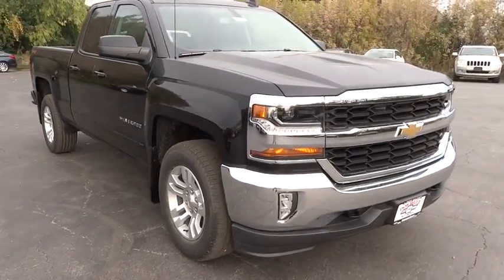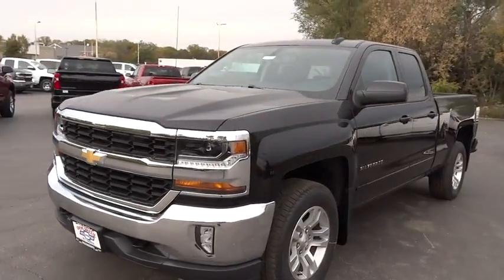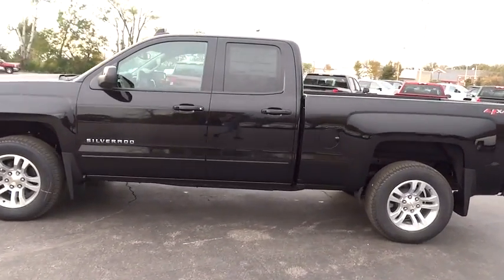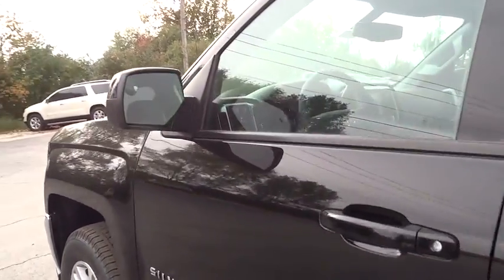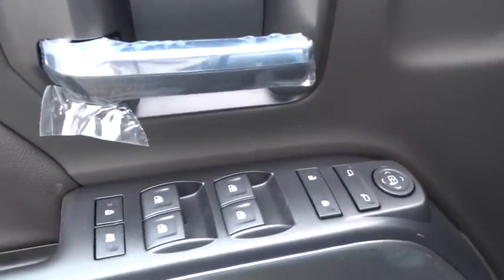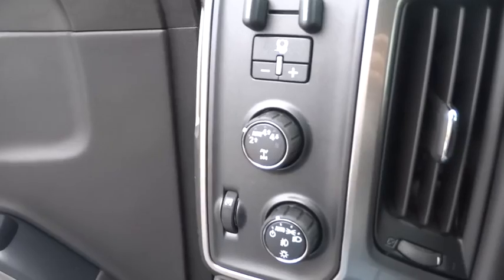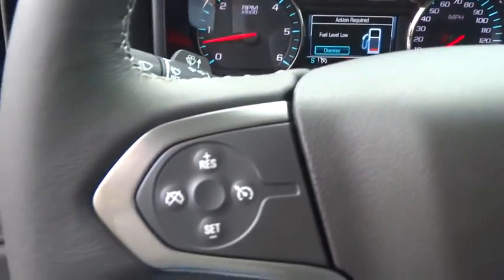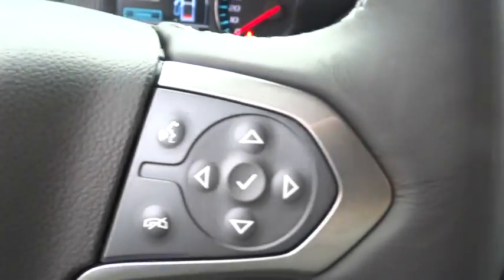2019 Chevrolet Silverado 1500 LD Elgin, St. Charles, Glendale Hts. Naperville, Aurora, IL 19159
Black New 2019 Chevrolet Silverado 1500 LD available in Elgin, Illinois at McCue Chevrolet. Servicing the St. Charles, Glendale Hts. Naperville, Aurora, IL area.
2019 Chevrolet Silverado 1500 LD LT - Stock#: 19159 - VIN#: 2GCVKPEC9K1131219

McCue Chevrolet
2015 E Main St, St

Price includes: $1,500 - General Motors Consumer Cash Program. Exp. 11/30/2018 The 2019 Chevrolet Silverado 1500 is for when nothing less than the most dependable will do. Whether its a day at the job site or a weekend at the lake, the Silverado 1500 offers a quiet cabin with the perfect blend of space, comfort and convenience. This truck also has a lineup of small block engines equipped with three proven fuel-saving technologies  Active Fuel Management, Direct Injection and Continuously Variable Valve Timing  to provide the perfect blend of efficiency and capability. Choose between the 4.3L V6 with 285hp, 305 lb.-ft. of torque and 1,600 lbs. towing capability; the 5.3L V8 with 355hp, 383 lb.-ft. of torque and 11,100 lbs. towing capability; or the 6.2L V8 with 420hp, 460 lb.-ft. of torque and a maximum of 12,500 lbs. towing capacity. Its built with high-strength steel, has a durable pickup box and offers available trailering technologies, including tow/haul mode, trailer sway control and hill start assist. The available EchoMaster Trailering Camera System adds up to four cameras to help eliminate blind spots and enhance your ability to line up your trailer and hitch when backing up, available trailering mirrors offer integrated LED rear guidance lamps to enhance visibility when backing up. The Silverado 1500 offers a range of convenient features including steering wheel controls, 7 or available 8in color touchscreen display, Apple CarPlay and Android Auto compatibility, wireless charging, USB ports, Bluetooth connectivity, built-in Wi-Fi and Chevrolet MyLink and myChevrolet app access. Youll also find a comprehensive suite of safety features such as forward automatic braking, lane keep assist with lane departure warning, forward collision alert, safety alert drivers seat, front and rear park assist and rear vision camera.
FOG LAMPS  THIN PROFILE LED,AIR CONDITIONING  DUAL-ZONE AUTOMATIC CLIMATE CONTROL,LT PREFERRED EQUIPMENT GROUP  includes standard equipment,LICENSE PLATE KIT  FRONT,JET BLACK  CLOTH SEAT TRIM,DEFOGGER  REAR-WINDOW ELECTRIC,BLACK,TRAILER BRAKE CONTROLLER  INTEGRATED,SEATS  FRONT 40/20/40 SPLIT-BENCH  3-PASSENGER.  Available in cloth. Includes driver and front passenger recline with outboard head restraints and center fold-down armrest with storage. Also includes manually adjustable driver lumbar  lockable storage compartment in seat cushion  and storage pockets. (STD) (Includes (AG1) driver 10-way power seat-adjuster with (PDA) Texas Edition or (PDU) All Star Edition.),LPO  MOLDED SPLASH GUARDS  BLACK,PAINT  SOLID,SEAT ADJUSTER  DRIVER 10-WAY POWER,REAR AXLE  3.42 RATIO,REMOTE VEHICLE STARTER SYSTEM  Includes (UTJ) Theft-deterrent system.),STEERING COLUMN  MANUAL TILT AND TELESCOPING,THEFT-DETERRENT SYSTEM  UNAUTHORIZED ENTRY,TRANSMISSION  6-SPEED AUTOMATIC  ELECTRONICALLY CONTROLLED  with overdrive and tow/haul mode. Includes Cruise Grade Braking and Powertrain Grade Braking (STD),ENGINE  5.3L ECOTEC3 V8 WITH ACTIVE FUEL MANAGEMENT  DIRECT INJECTION AND VARIABLE VALVE TIMING  includes aluminum block construction (355 hp [265 kW] @ 5600 rpm  383 lb-ft of torque [518 Nm] @ 4100 rpm; more than 300 lb-ft of torque from 2000 to 5600 rpm) (STD),AUDIO SYSTEM  CHEVROLET INFOTAINMENT SYSTEM WITH 8 DIAGONAL COLOR TOUCH-SCREEN  AM/FM STEREO  with seek-and-scan and digital clock  includes Bluetooth streaming audio for music and select phones; USB ports; auxiliary jack; voice-activated technology for radio and phone; and Shop with the ability to browse  select and install apps to your vehicle. Apps include Pandora  iHeartRadio  The Weather Channel and more. (STD),WHEELS  18 X 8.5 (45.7 CM X 21.6 CM) BRIGHT-MACHINED ALUMINUM,ALL STAR EDITION  includes (AG1) driver 10-way power seat adjuster  (CJ2) dual-zone climate control  (BTV) Remote Vehicle Starter system  (C49) rear-window defogger  (N37) manual tilt and telescopic steering column  (KI4) 110-volt power outlet and (JL1) Integrated trailer brake controller (Includes (T3U) LED front fog lamps  (PZX) 18 x 8.5 bright-machined aluminum wheels and (RKX) P265/65R18 all-season  blackwall tires.,TIRES  P265/65R18 ALL-SEASON  BLACKWALL,TIRE  SPARE P265/70R17SL ALL-SEASON  BLACKWALL,POWER OUTLET  110-VOLT AC,Tow Hitch,Locking/Limited Slip Differential,Four Wheel Drive,Power Steering,ABS,4-Wheel Disc Brakes,Aluminum Wheels,Tires - Front All-Season,Tires - Rear All-Season,Conventional Spare Tire,Tow Hooks,Daytime Running Lights,HID headlights,Heated Mirrors,Power Mirror(s),Privacy Glass,AM